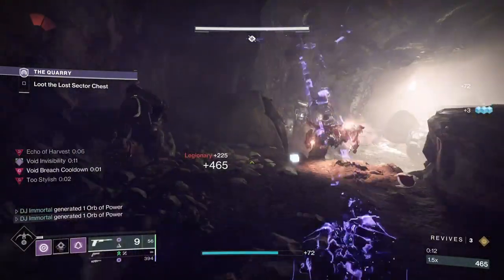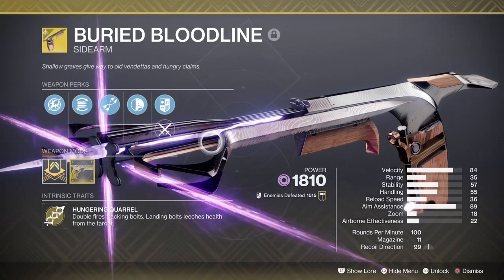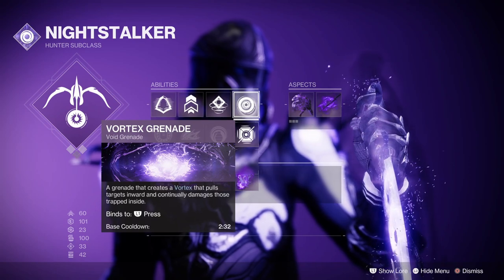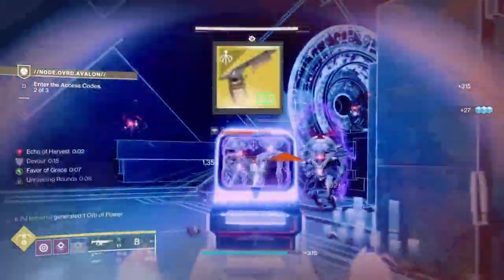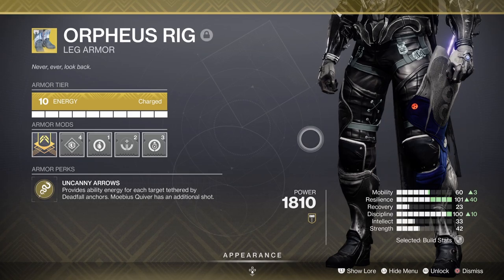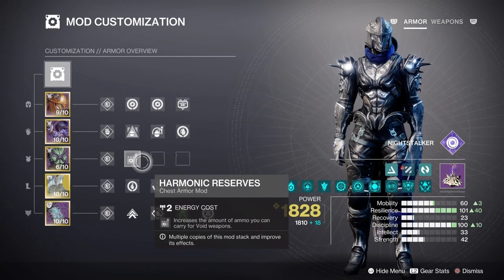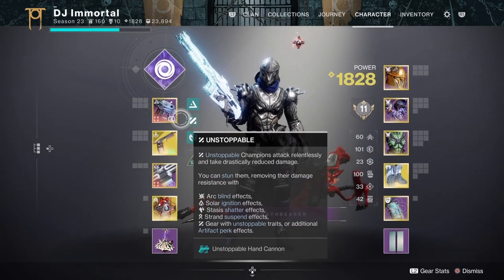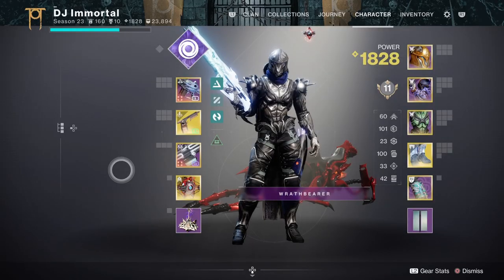Dubby's Devouring Rig Makes Your Hunter Unkillable [Destiny 2 Hunter Build]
A build that grants near infinite devour to your void Hunter. Season 23 artifact adds strand verbs to the carnage.

A build originally conceived by my friend & clanmate JDubb, i've just given it a bit of polish!

0:00 Intro
1:00 Exotic Weapon
1:58 Subclass
4:27 Exotic Armour
4:54 Desired Stats
5:17 Armour Mods
7:03 Weapons
7:32 Seasonal Artifact
8:22 Gameplay Loop
9:02 Super Cooldown
9:32 Recap